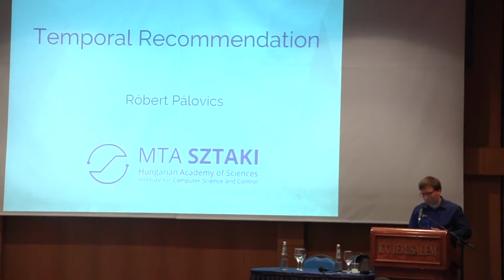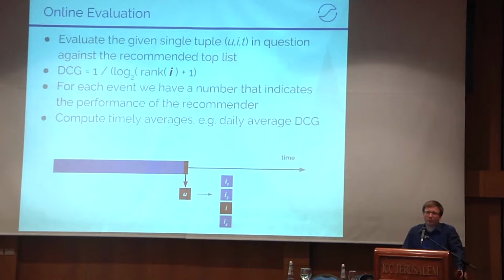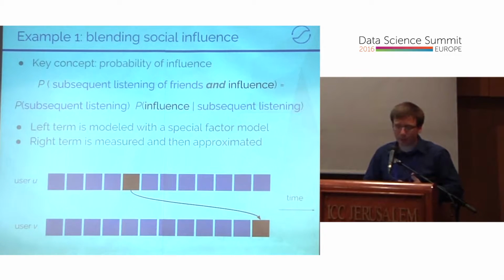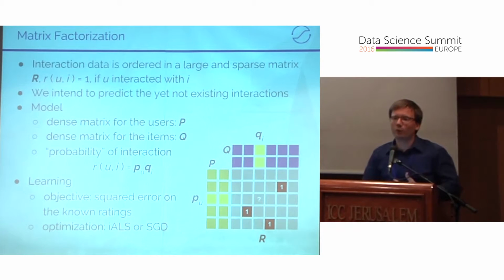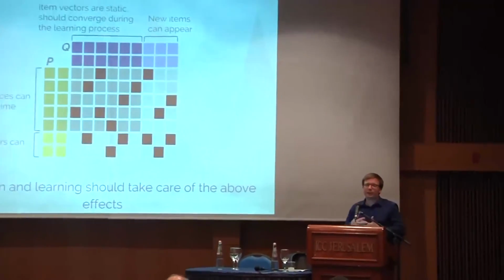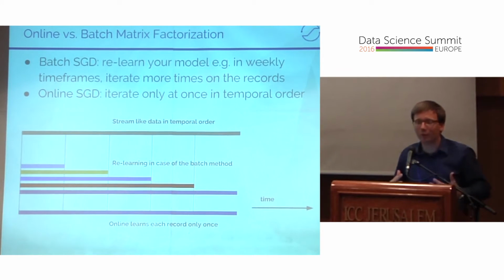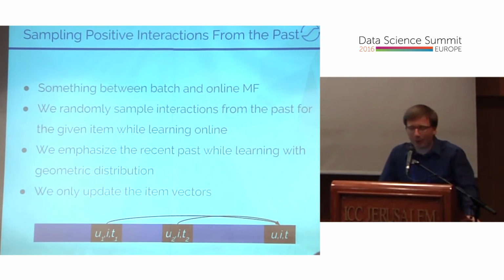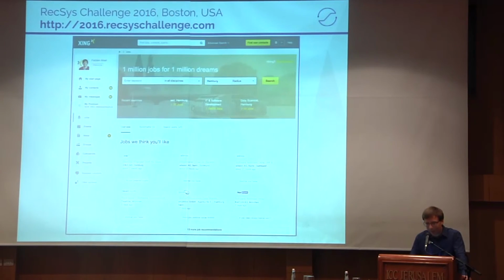Combining batch and online learning for music recommendation